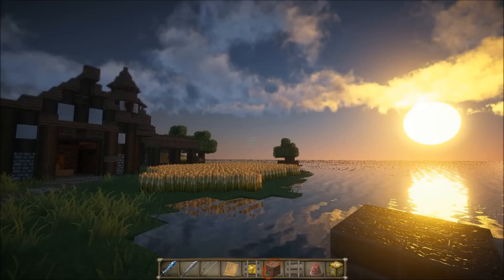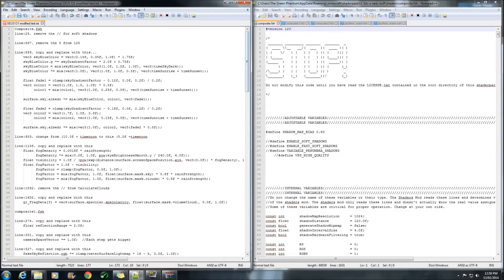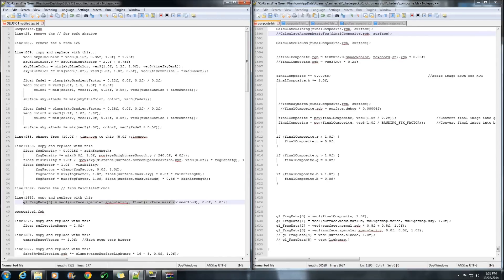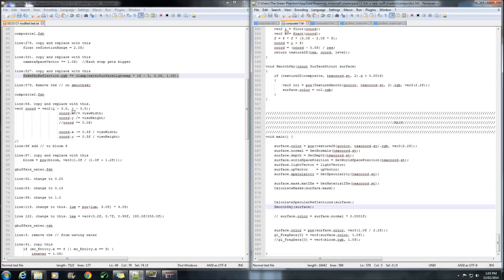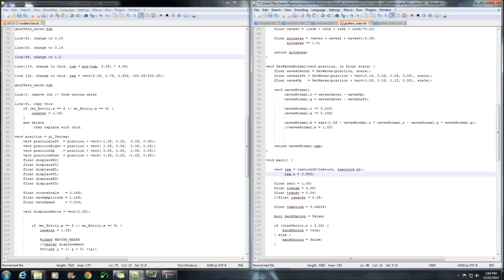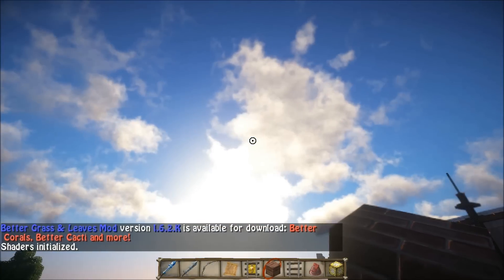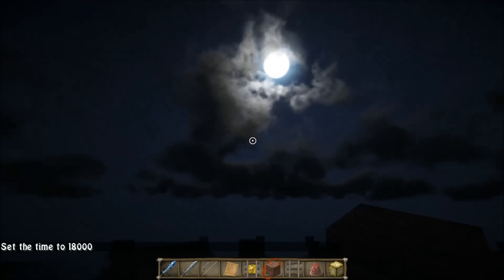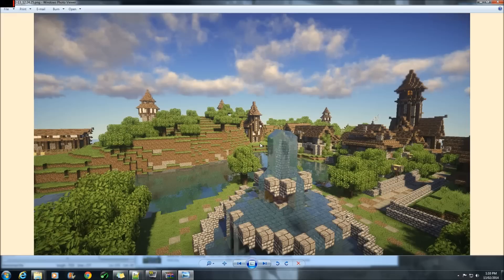SEUS O1 mod tutorial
in this video i will show you how to modify SEUS O1 so it looks like mine from my other videos. you will need SEUS O1 and SEUS N1 to achieve this, on a side note this does not work for SEUS 10.1 Preview.

Now if you have any trouble let me know in the comments below, i have heard that SEUS O1 doesnt work in 7.2 with the latest shaders mod, i dont know how to fix this as i only use minecraft 6.2 (will uptade later once Karyonix has fixed all the bugs) and if you get a white screen try downgrading your video card drivers to 320.49 or lower.

Computer specs:
CPU: Intel i7 960 @ 3.20ghz
GPU: GTX 770 2gig
RAM:12 gig G.skill sniper @1600
PSU: 700w
HDD: sd 120gig